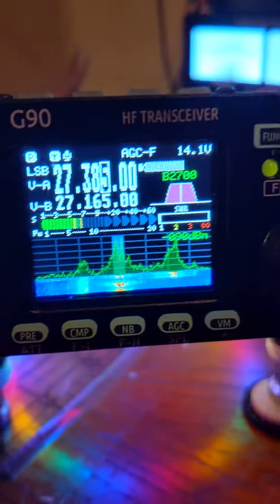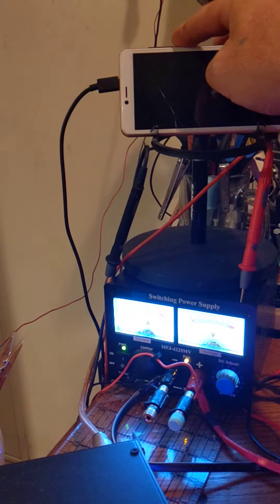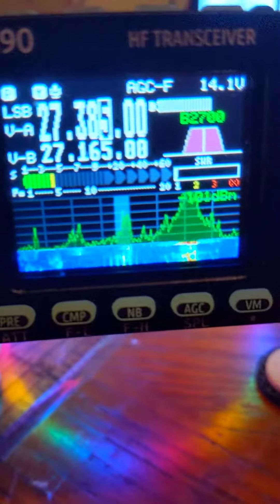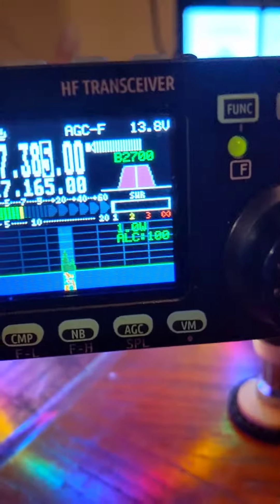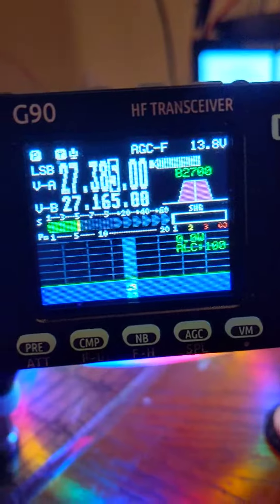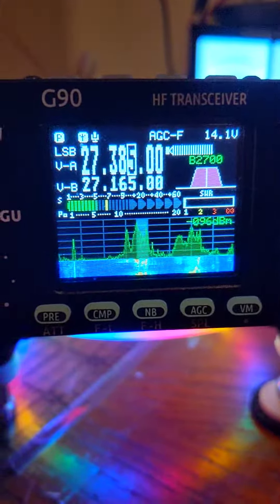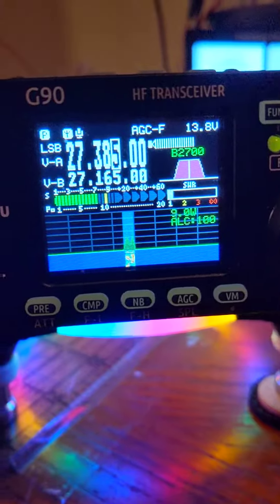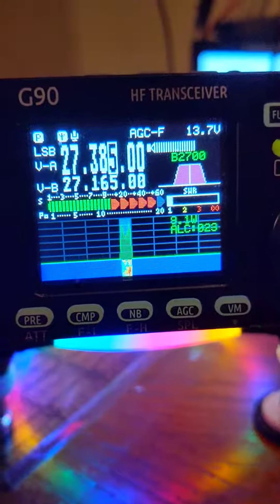world radio 785 means buisness... notice the smooth audio Ballance ..wish more understood how too